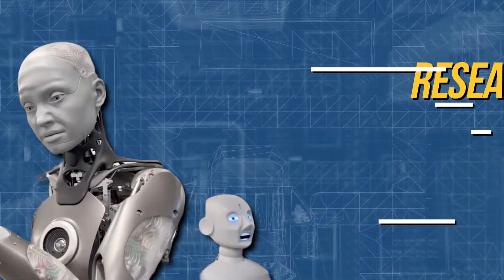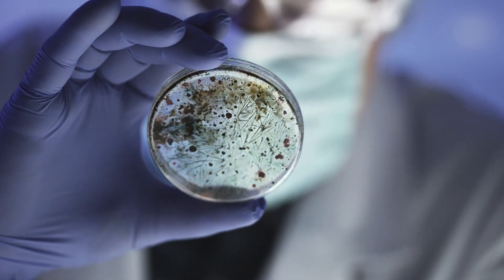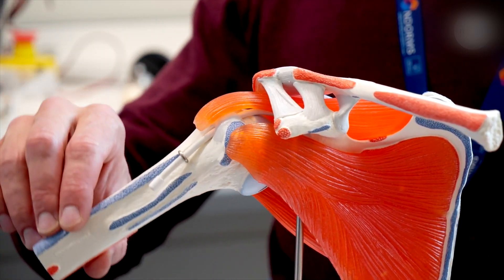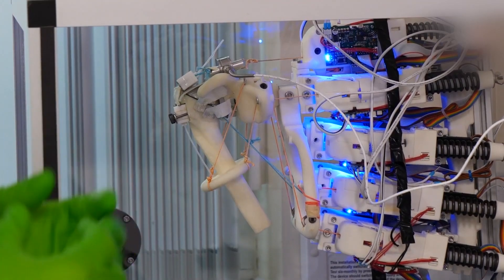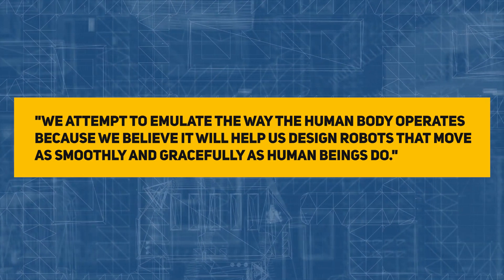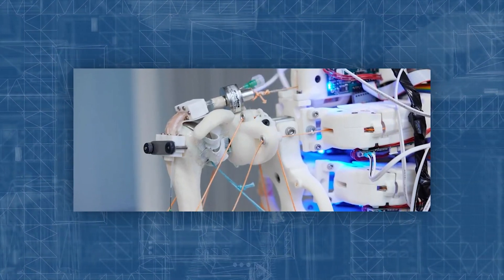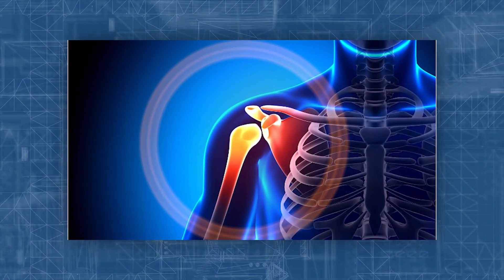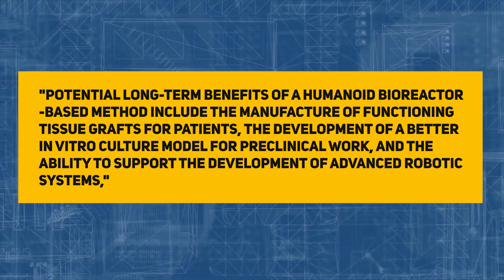Researchers JUST REVEALED How To Use Humanoid Robots To Grow Human Tendon Tissue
Advanced medical robots can conduct tasks ranging from room disinfection to surgery. According to a story published on Friday by MedicalXpress, a team of researchers from the University of Oxford and the robotics company Devanthro have created a robot shoulder that can operate as a stretching mechanism to produce lifelike human tendon tissue.
The new device is essentially a bioreactor for the growth of human tissue.